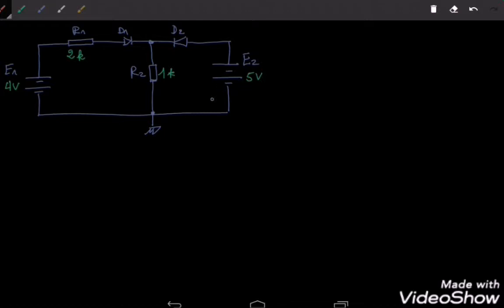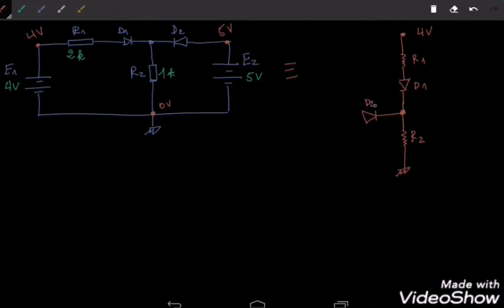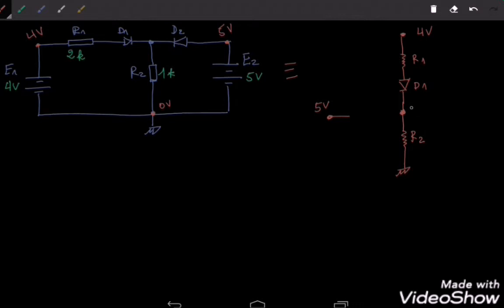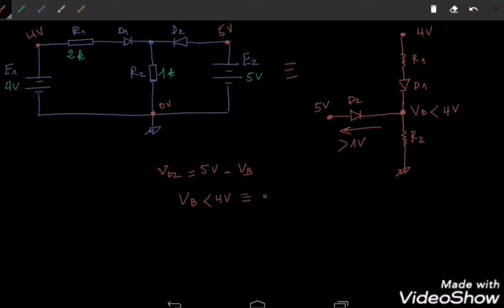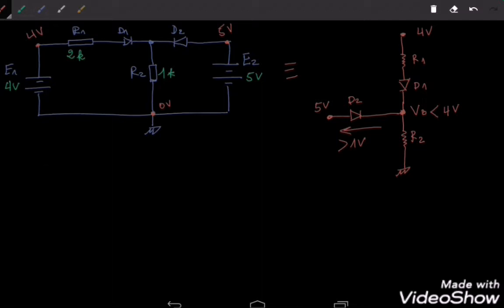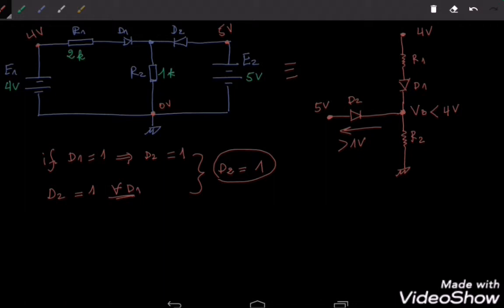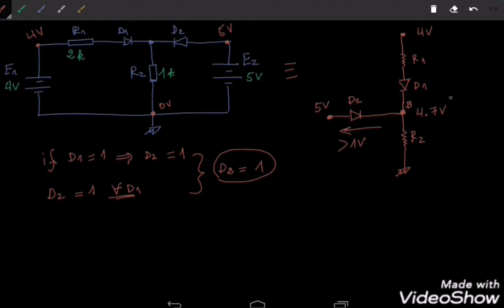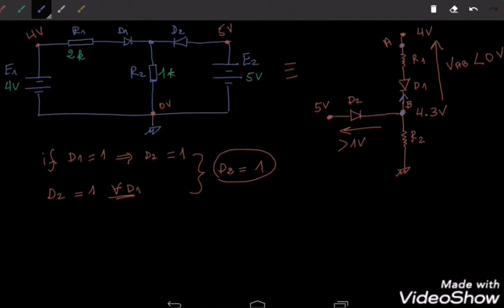Diodes circuits analysis 2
In this video, I show a second example of how to analyze a diode circuit without an explicit calculation of neither current nor voltage across the diode.